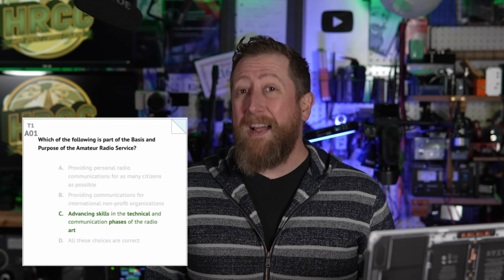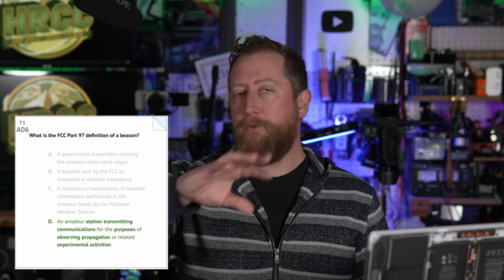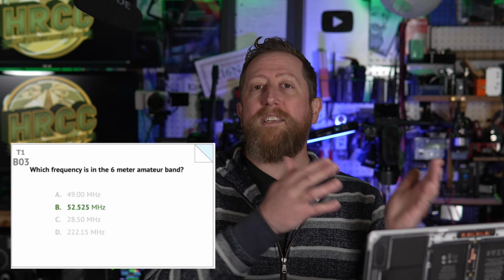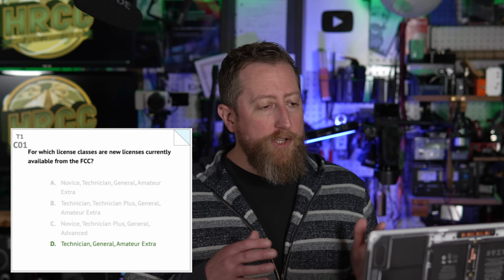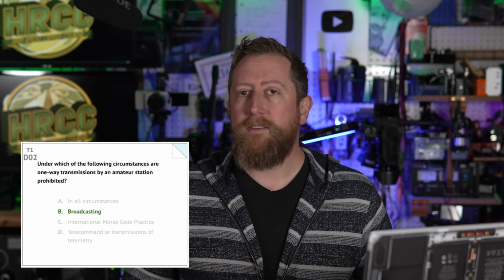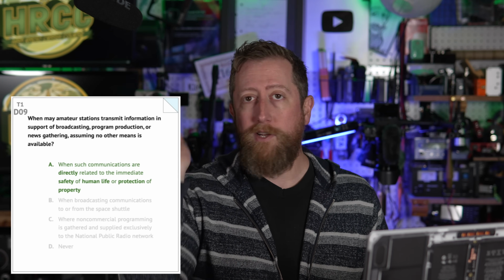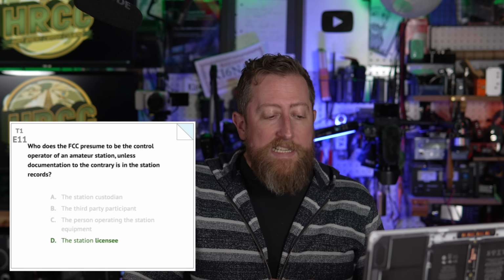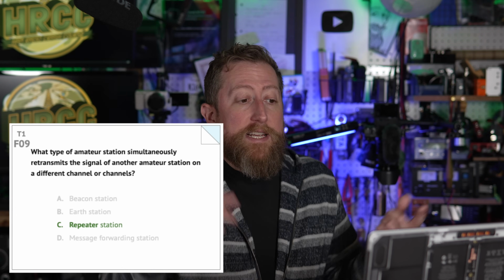Ham Radio Technician License Prep: Sub-Element 1 (2022-2026)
Here is sub-element 1, the first chapter in the technician license pool.  Below are the links mentioned in the video.

Gordon West Study Book
The Fast Track to Your Technician Class Ham Radio License

📻You can find some of my favorite radios at GigaParts: The DigiRig can be found